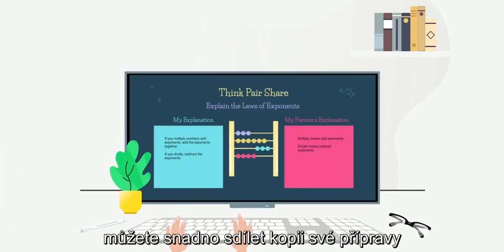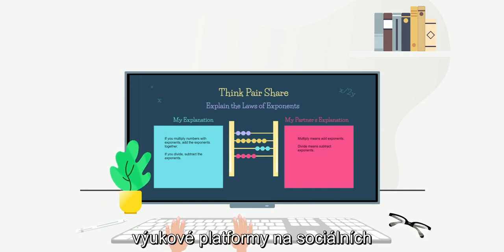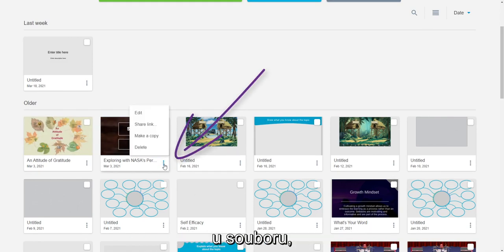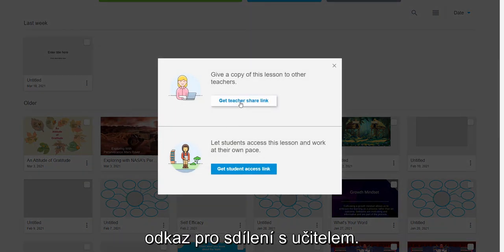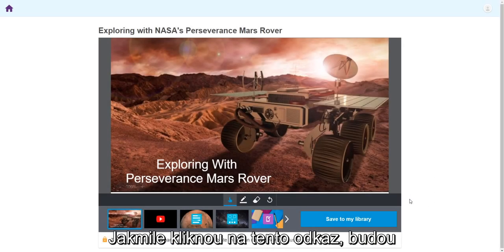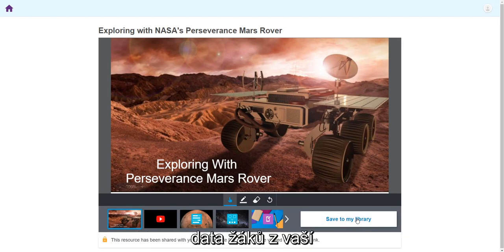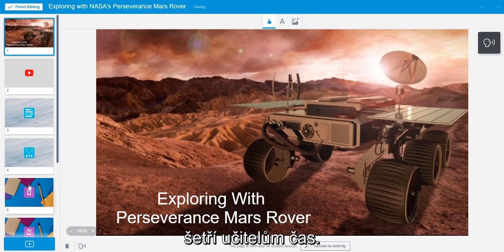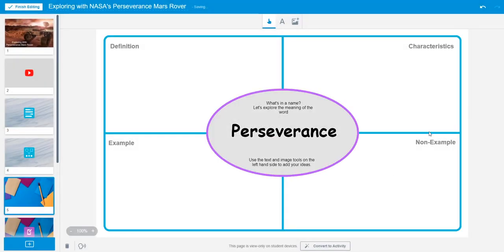SMART Lumio: Sdílejme s učiteli